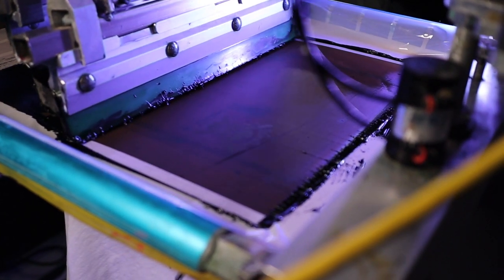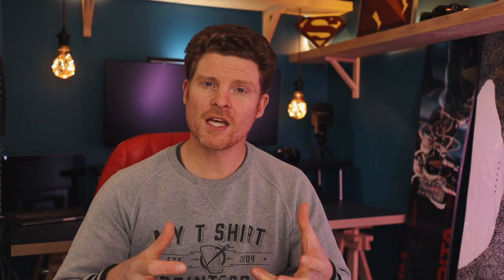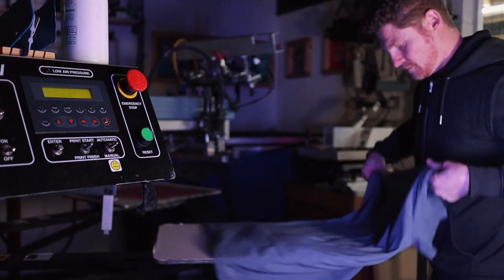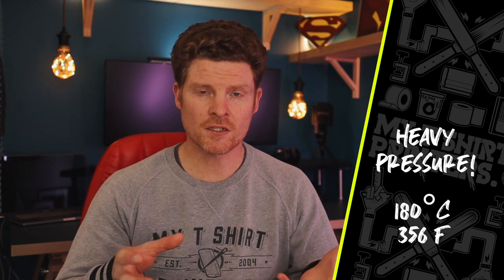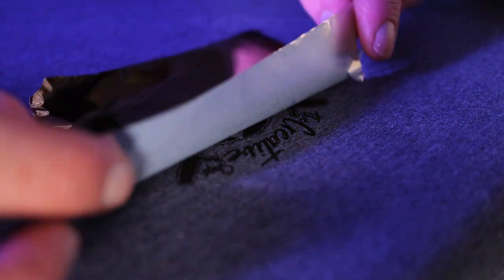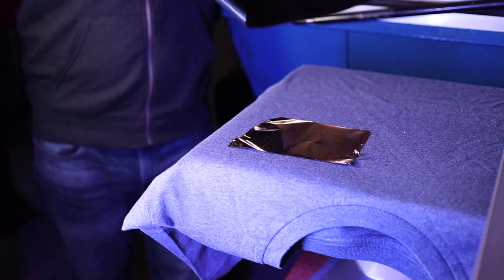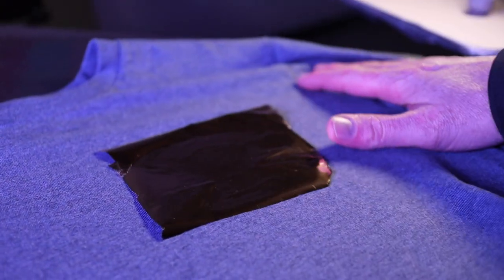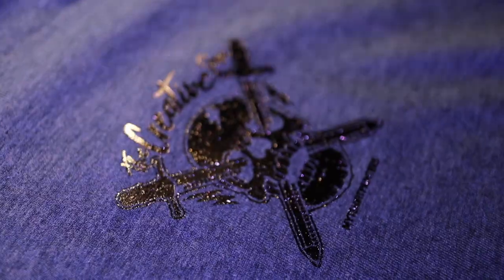Foil Screen Printing - Screen Printing using a Heat Press Machine clothing line ideas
Foil Screen Printing with a heat press - Using Plastisol Screen Printing ink, a T Shirt Heat Press, Foil Paper and we create an awesome T Shirt Hack with this method. If your starting a clothing line, this is a great screen printing know how to add that little extra to your clothing line. Branding your custom Merch is so important and what a better way to stand out than with Foil Screen Printing.

Windback Wednesday! What's this all about, well I take a vlog and compress it into a quick almost 2min rundown. We

So taking the Previous vlog on foil this a summary of that vlog in a quick highlight edition!

Follow Mike (That's me!)

Some Basic screen Printing Equipment:

Screen Clamps

Black Ink

Basic Printing Equipment

Emulsion for your Screens

Small Scale for ink measuring:

Tape for the Screen Printing Boards

Embroidery Items
Clips I use for Cap Embroidery

Fabric Marker for measuring

Great Scissors for Thread Trimming

Little Air Compressor to clean embroidery machines